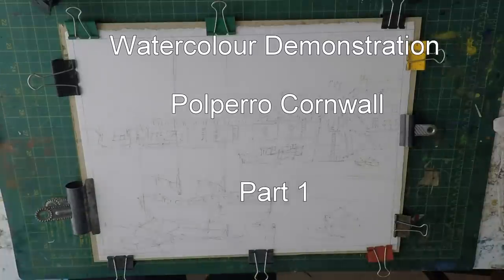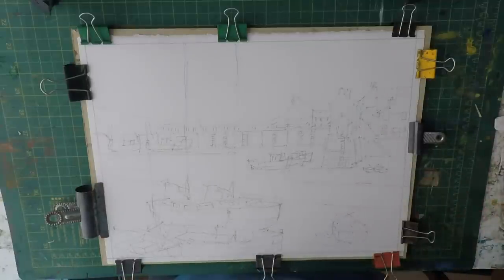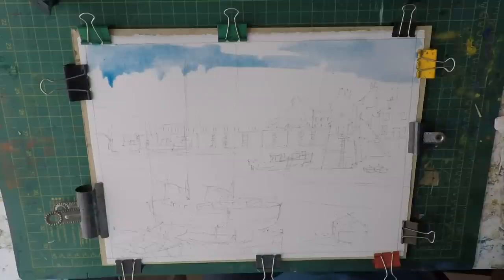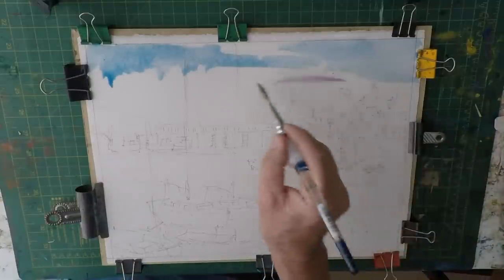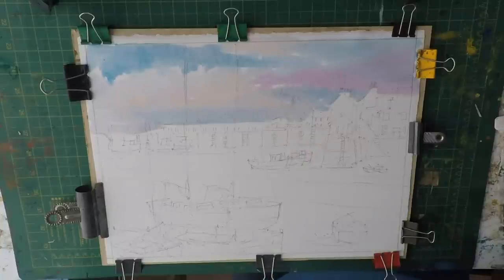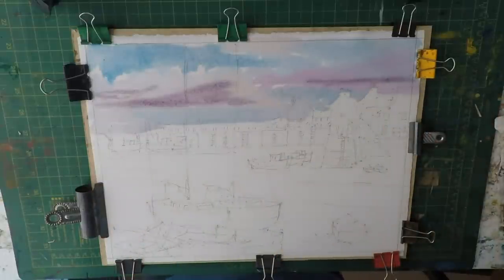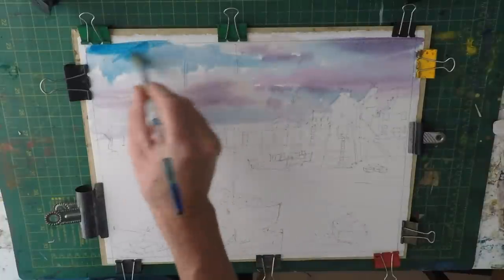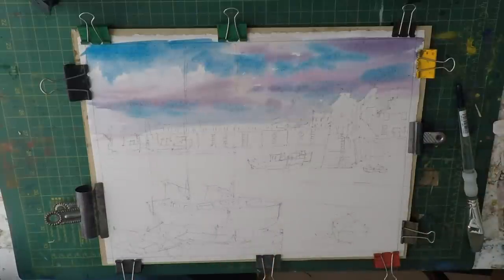Polperro Cornwall Watercolour demo Part 1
How to paint a Cornish fishing village in watercolour Part 1 Learn to paint buildings , boats and much more.